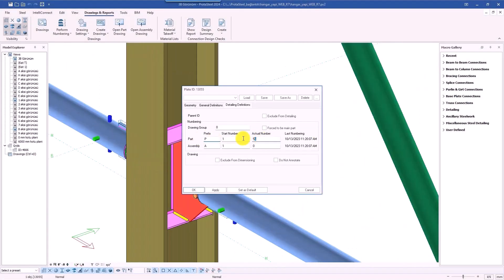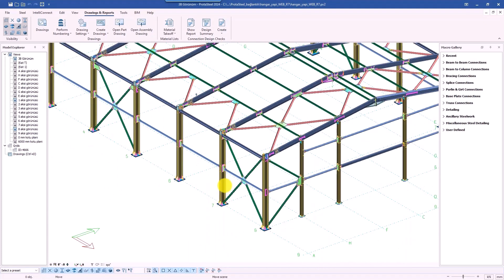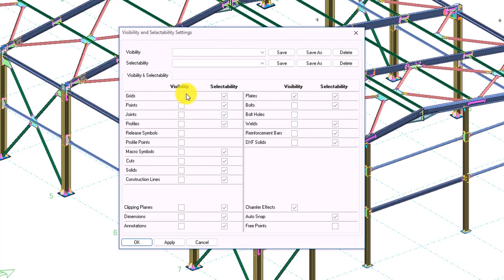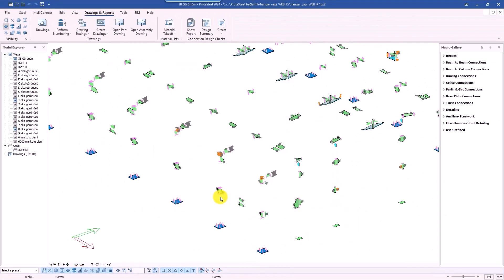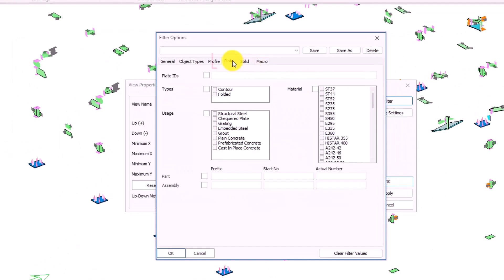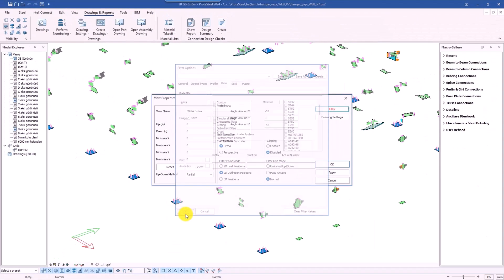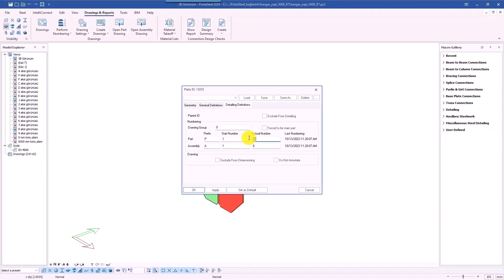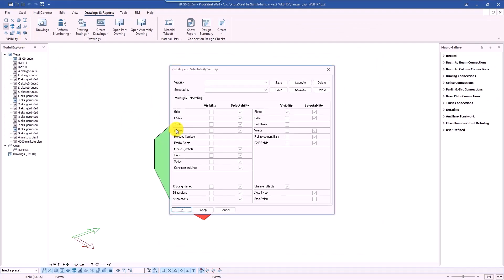Introduction to Filtering Parts in ProtaSteel 2024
Working on complex structures leads to a chaotic view where you cannot keep track of all the members shown on your screen. In order to save you from that chaos, we introduced a new filtering tool in ProtaSteel 2024. You can now filter the parts with their prefixes and numbers. Watch the video to see this feature in action!

It’s time to take advantage of the technology! At Prota, we have been working hard to deliver the leading BIM technology to the structural engineers around the globe for more than 35 years. We are proud to empower fellow engineers with the all-in-one structural engineering software that we developed, ProtaStructure Suite. It is a unique software that aims to maximize your efficiency!